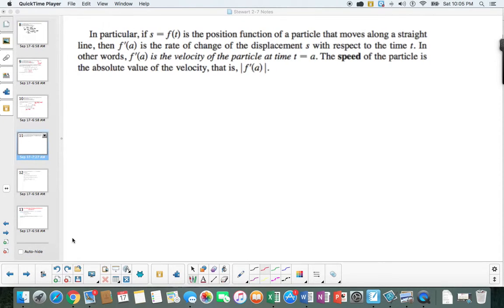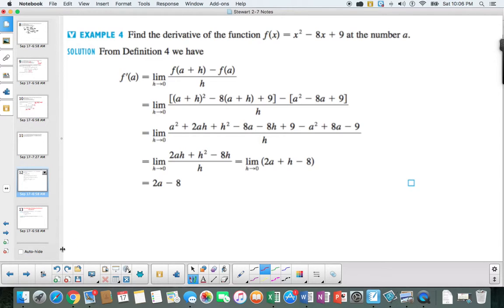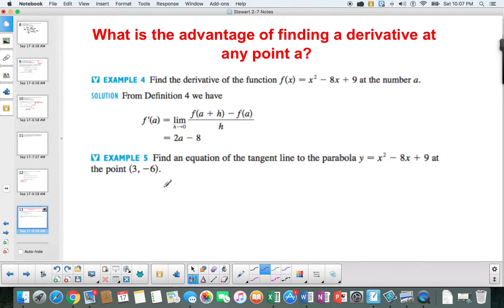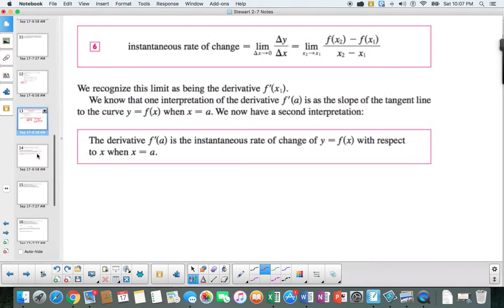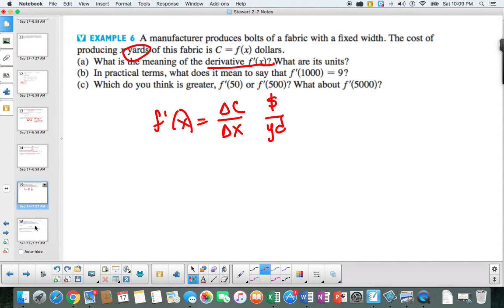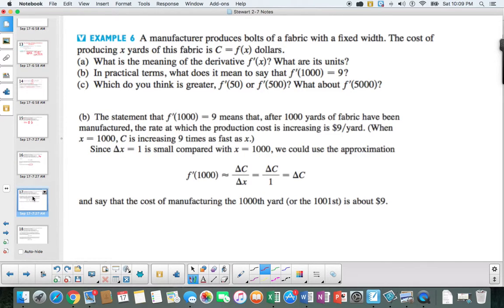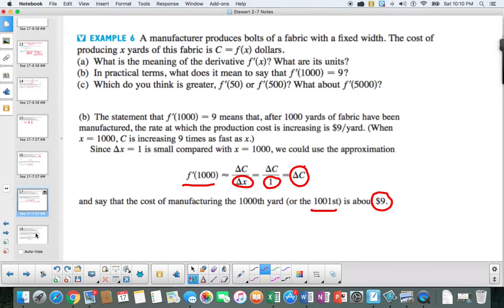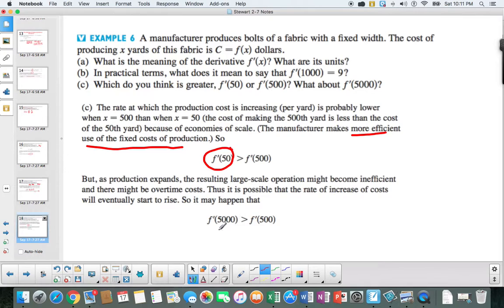2 7 Screencast Stewart Part 2